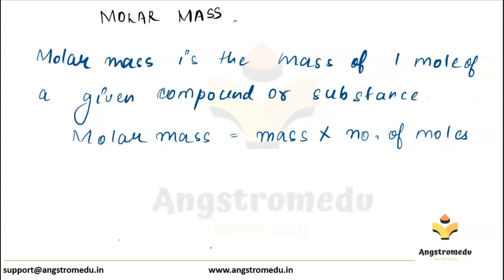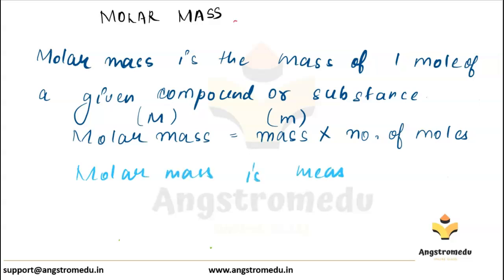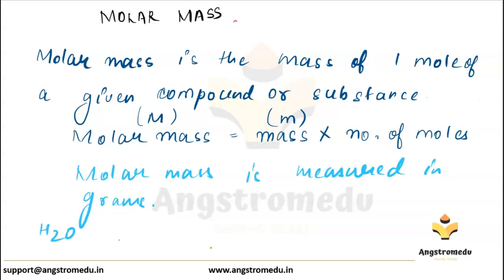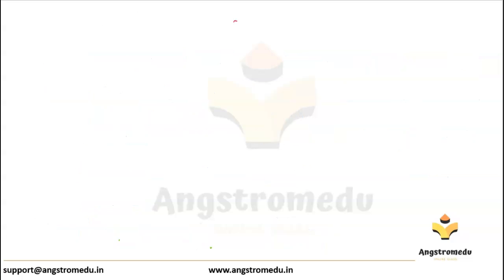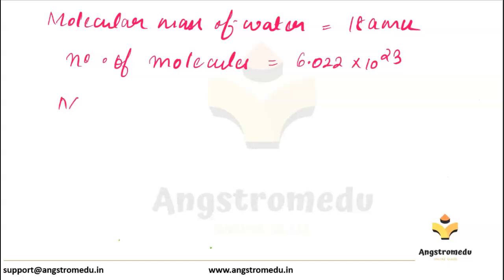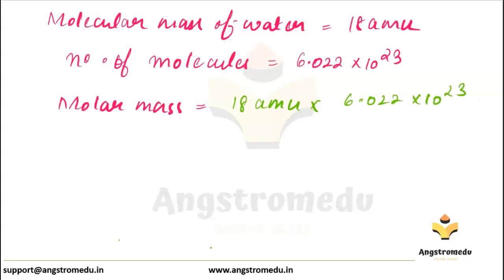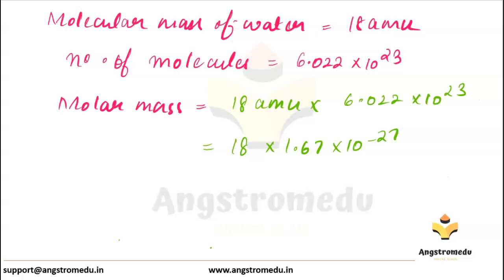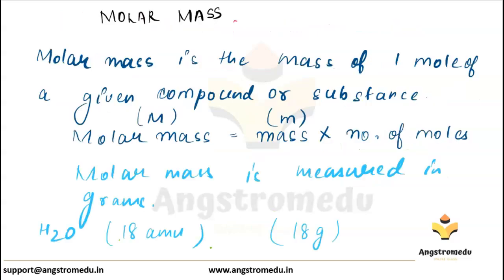Chemistry- Molar mass (Chapter-Some Basic Concepts Of Chemistry)Class-11th Part-7